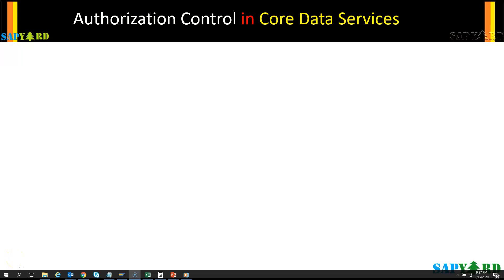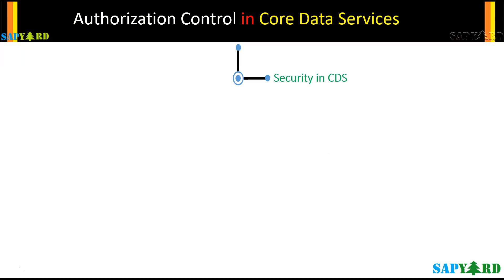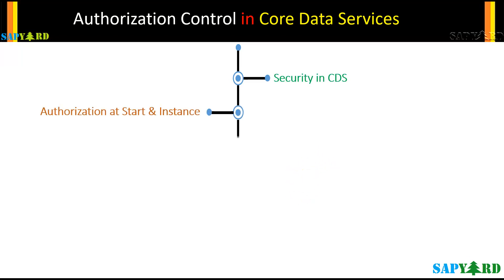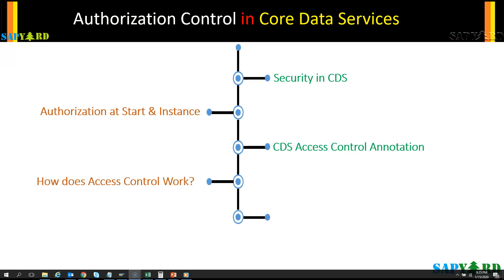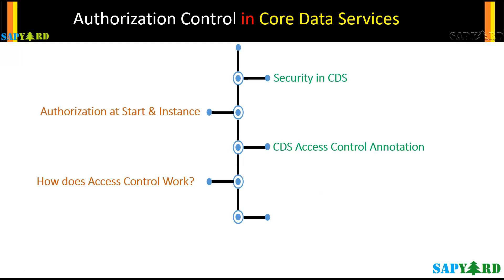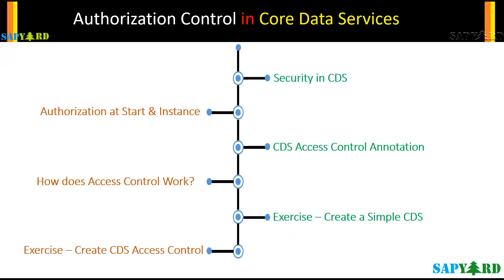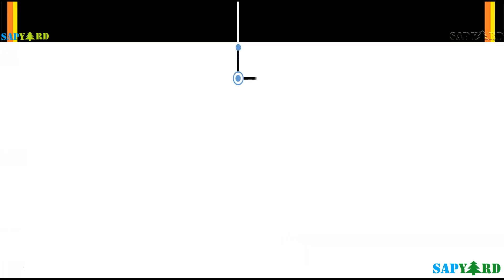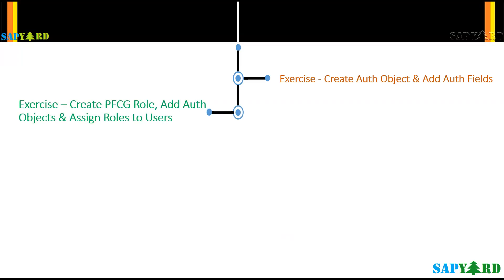001 Authorization Control in ABAP Core Data Services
Free Video Course on Access Control on CDS (ABAP Core Data Services).